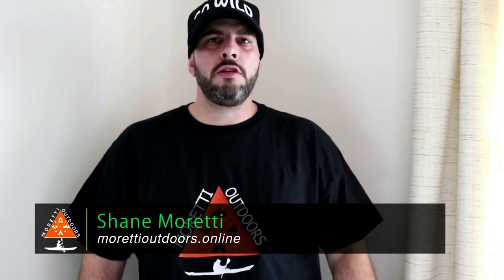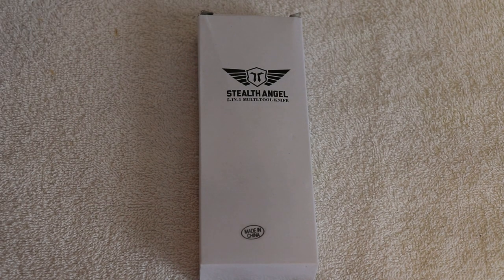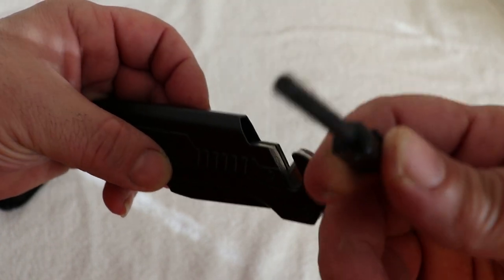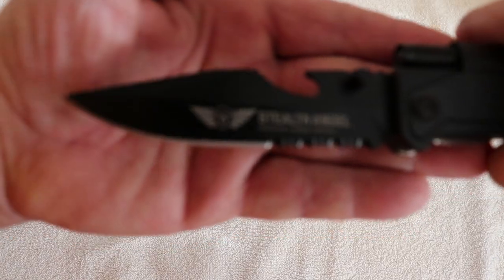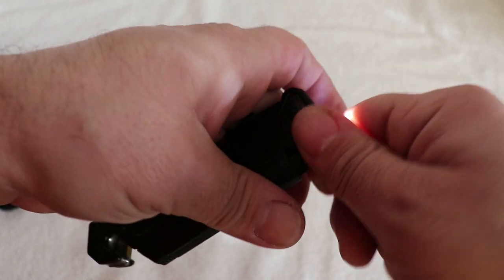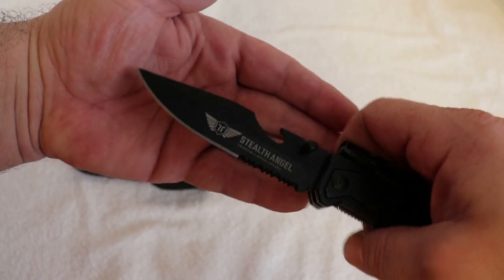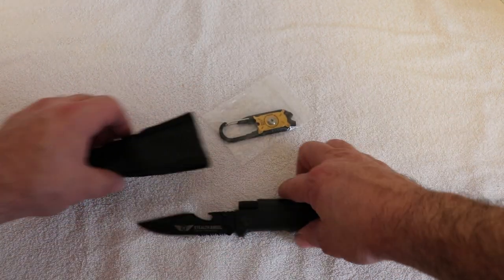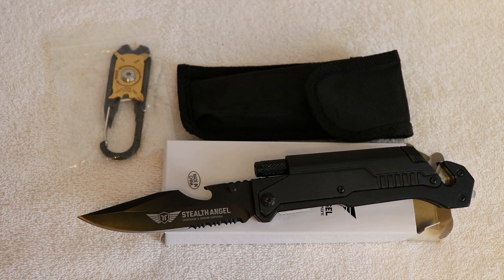Stealth Angel Chaos Ready 6-1 Survival Knife Review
This is the Stealth Angel Chaos Ready 6-1 Survival Knife Review. I am very fond of Stealth Angel products, so this one comes in as one of my favorite folder/pocket knives I have reviewed, however I am still a big fan of the Pro-4 Tactical knife very similar to this one minus the fire steel.
 Coming in at an ideal budget blade price of 19.95 without shipping I look forward to sporting this knife as a edc or an emergency chaos ready in the glove box type carry. Some of the features on this knife are, a small fire steel, a removable 25 lumen flashlight, a bottle opener, a window/glass breaker, and a seat belt/paracord cutting blade. The blade is 50/50 straight/serrated for any situation as well.
Made from Aircraft quality material the weight is unknown as well as the blade length.

editing and music by Reevio and Moretti Outdoors